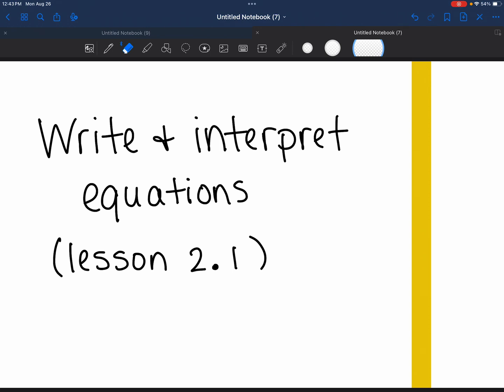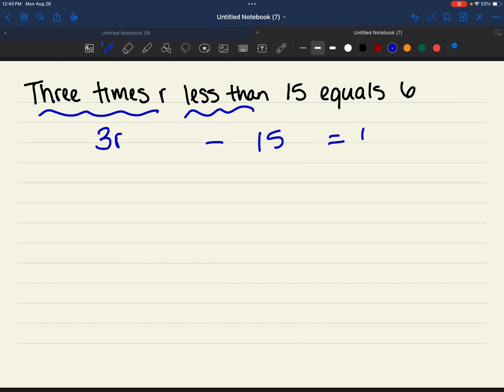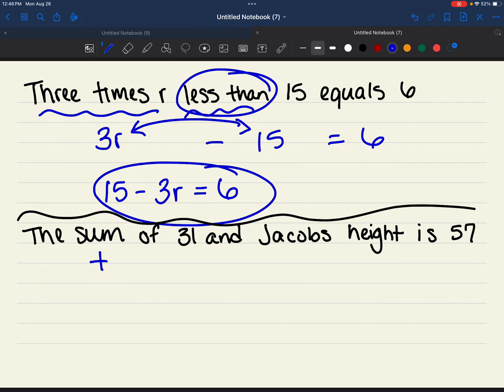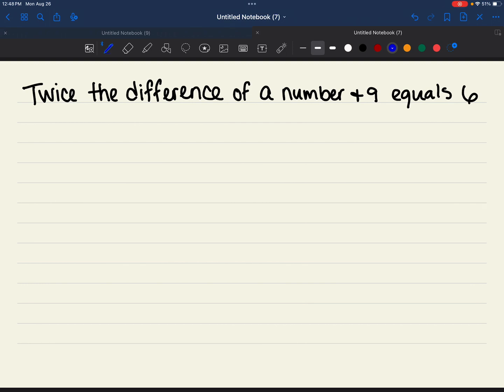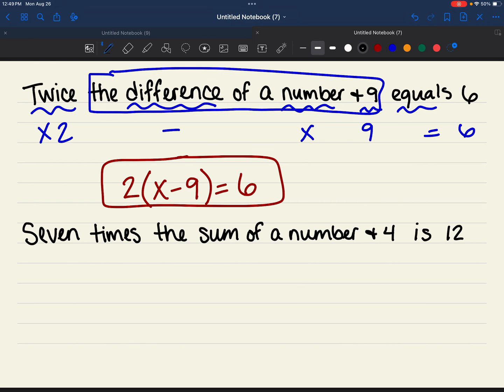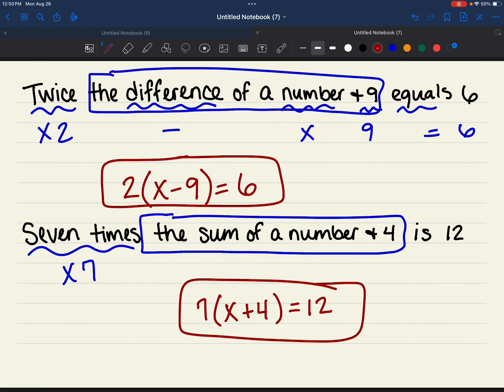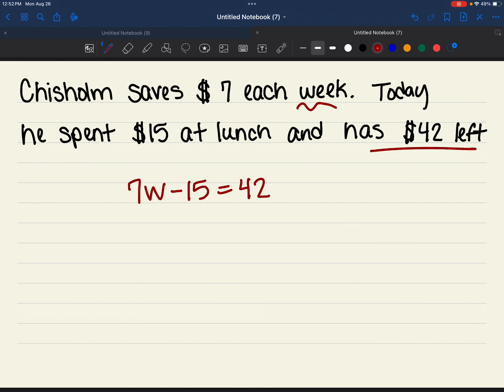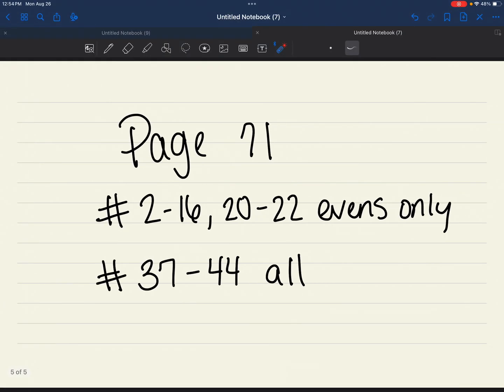2.1 write and interpret equations (Algebra 1)